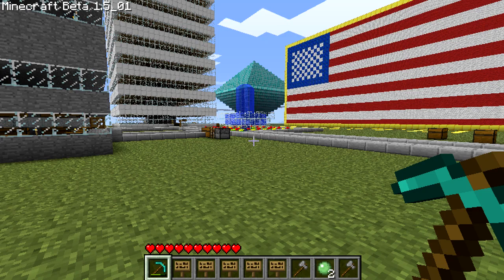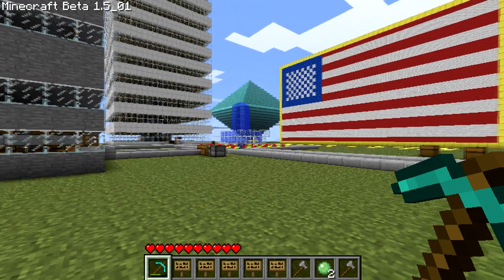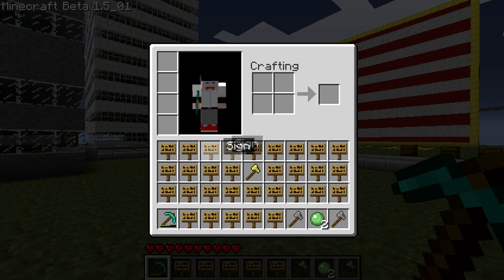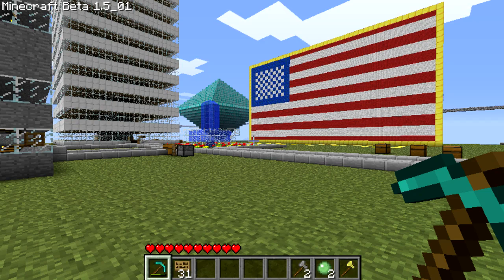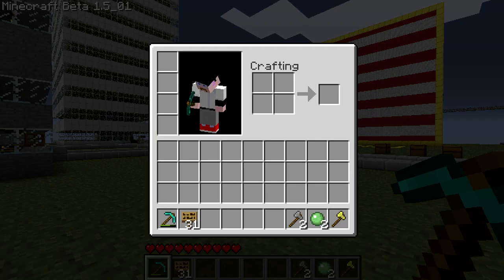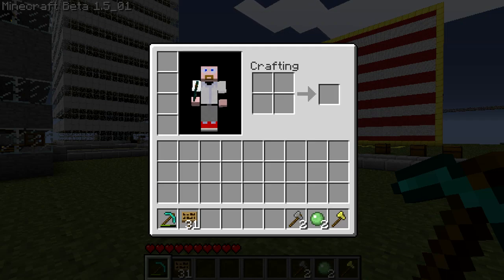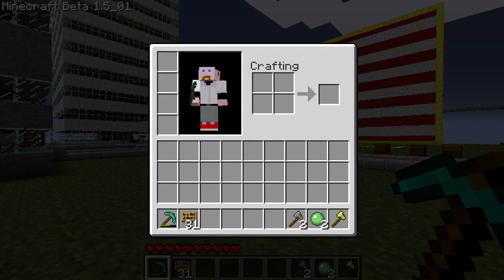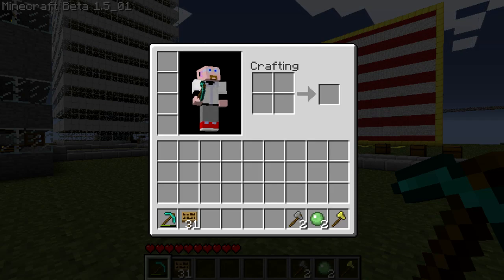Minecraft Tutorial: Stackable Bukkit plugin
Minecraft Tutorial on how to use Stackable a Bukkit plugin